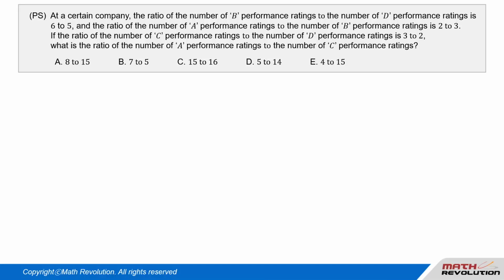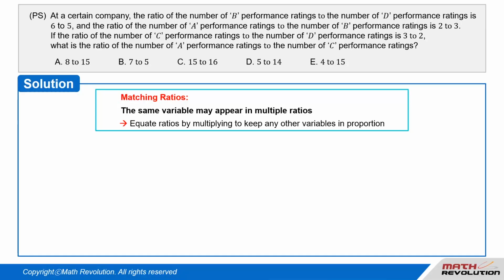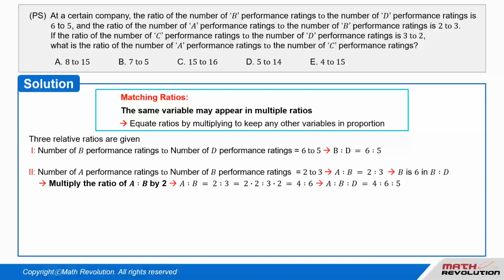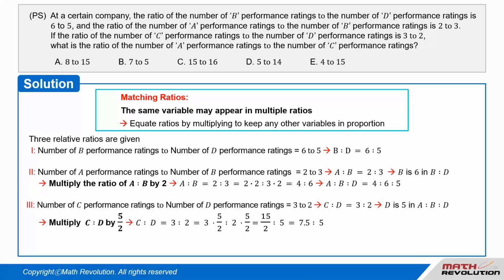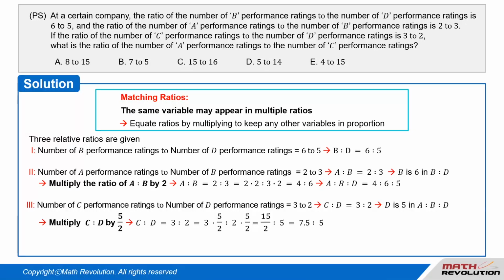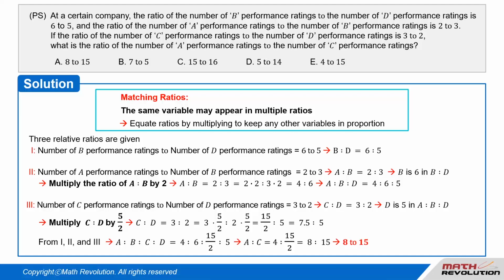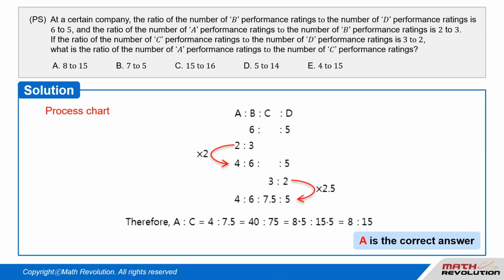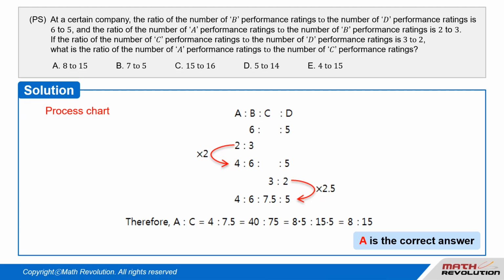I4. Matching Ratios